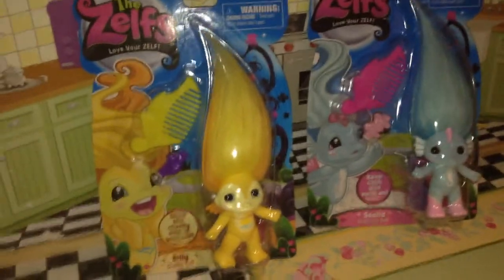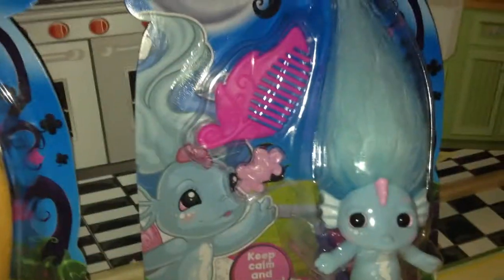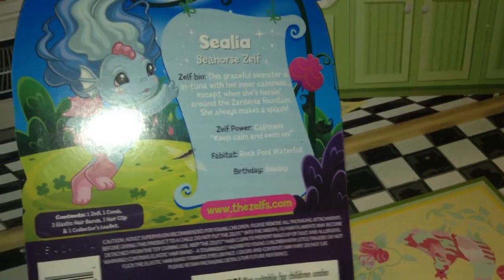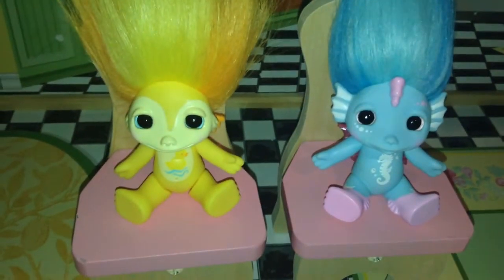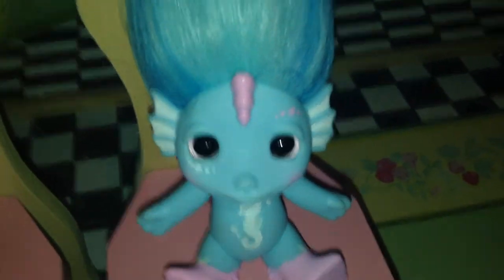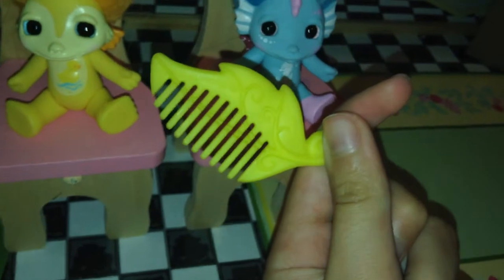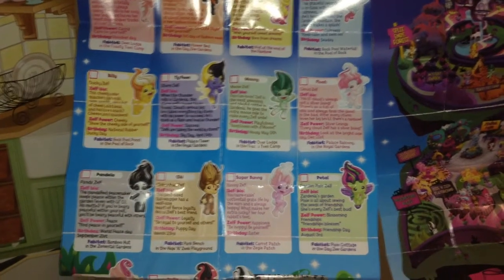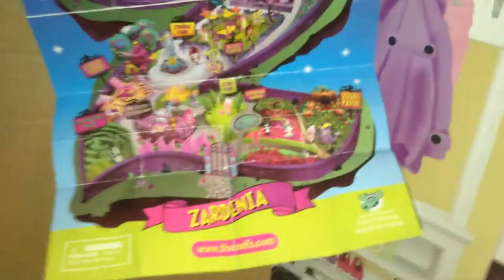The Zelfs Billie and Sealia Review!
These are 2 Zelfs I got for Christmas 2014 and I enjoyed reviewing them for you guys!